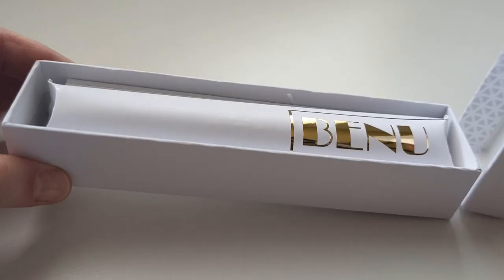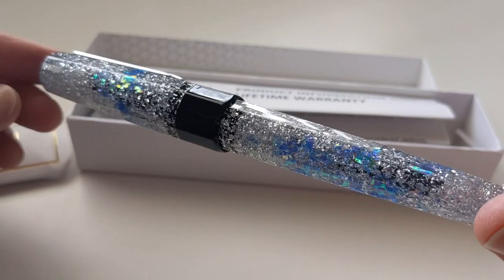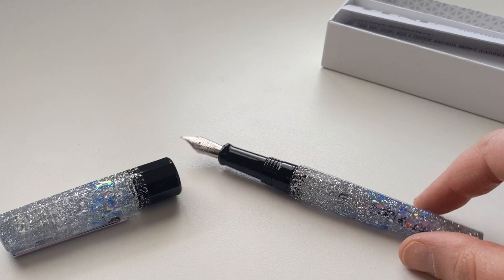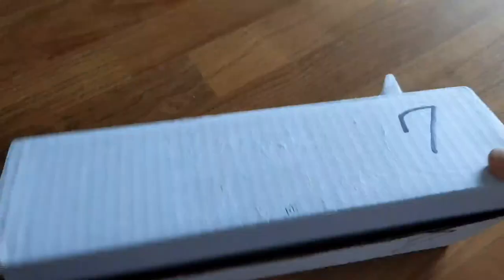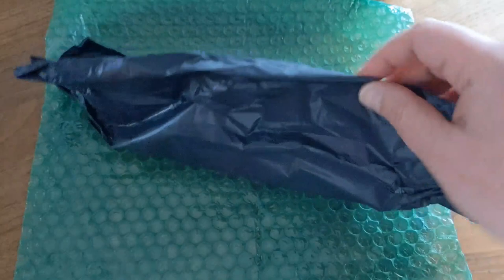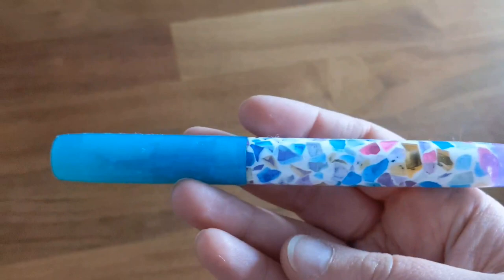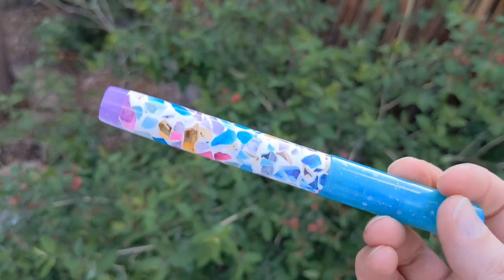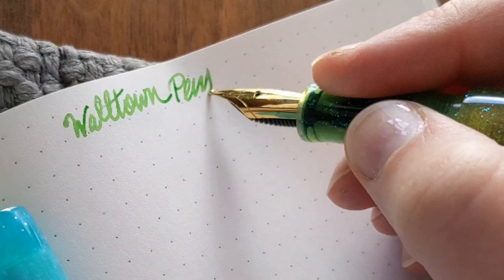My Sparkle Fountain Pens Obsession ✨ Benu Euphoria, Walltown Pens, Little Pen Designs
My Art Shop Redbubble!